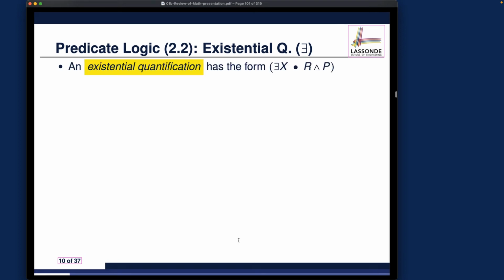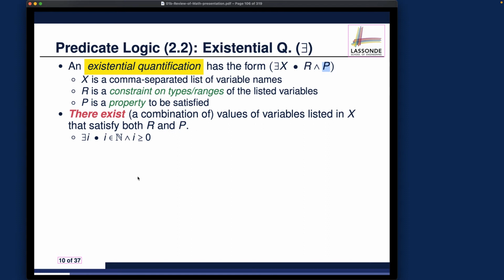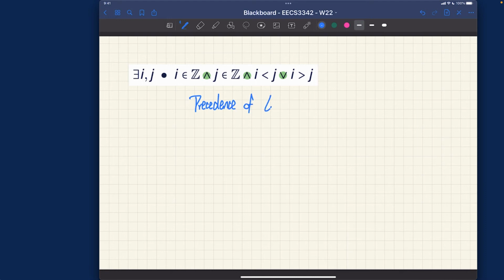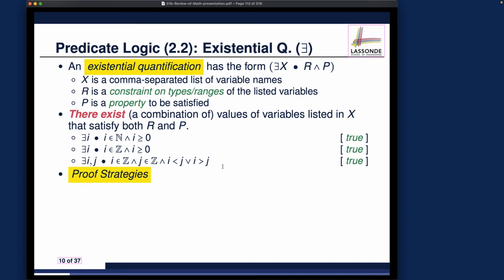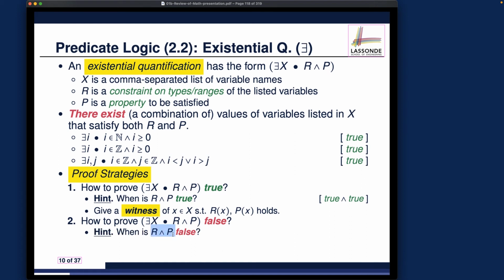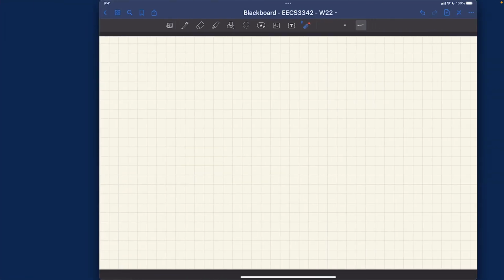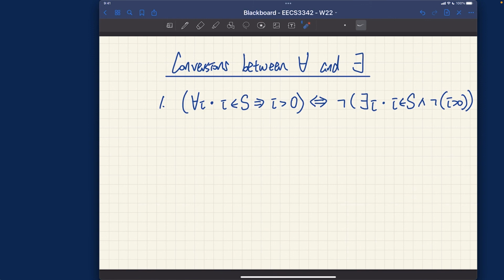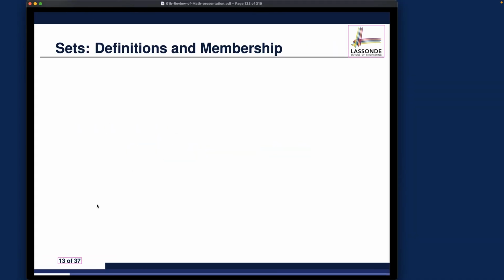[HD] EECS3342 W22 - Lecture 1b - Part B2 - Predicates: Existential Quantification, Conversions